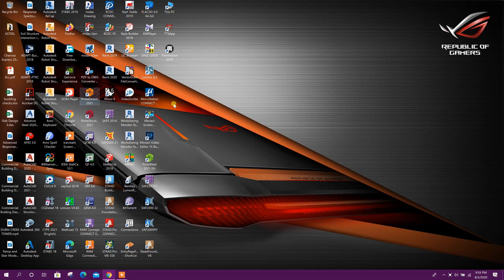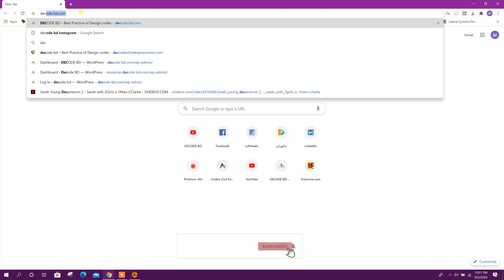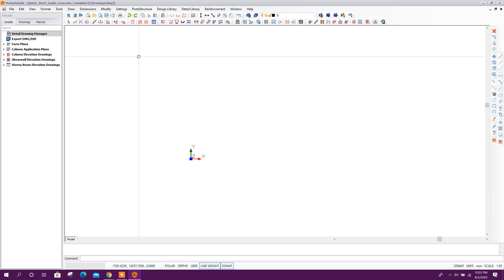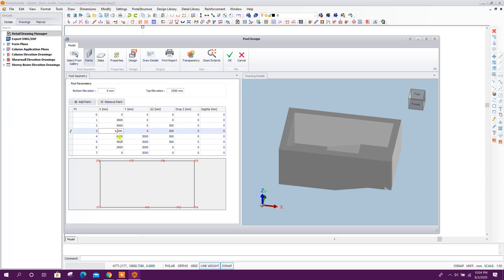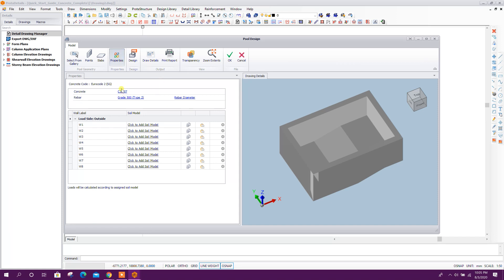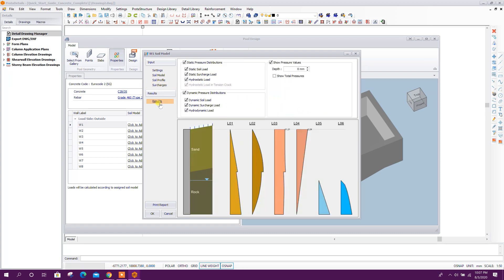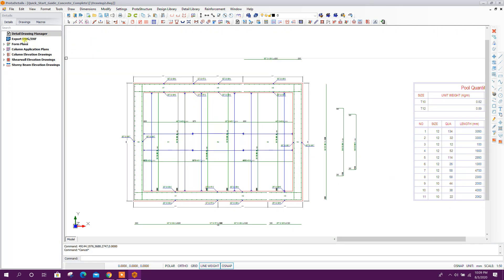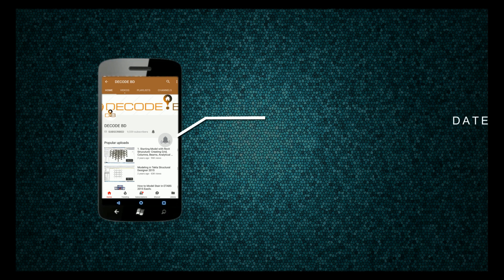Swimming Pool Design & Details in Prota Structure Suite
Watch how to design & generate details easily in Prota Structure Suite 2021